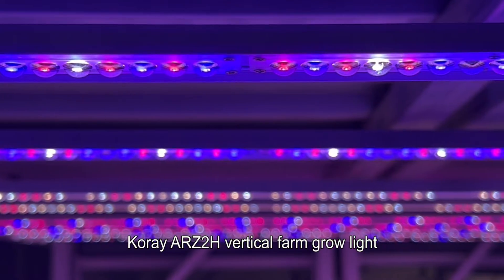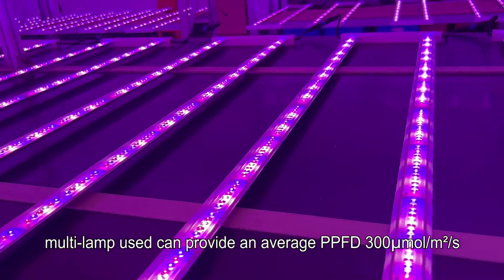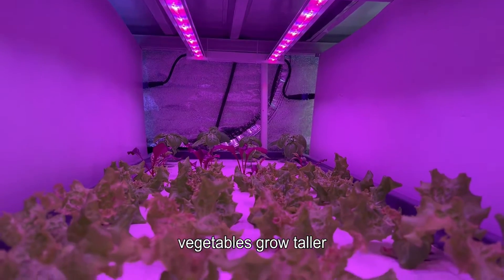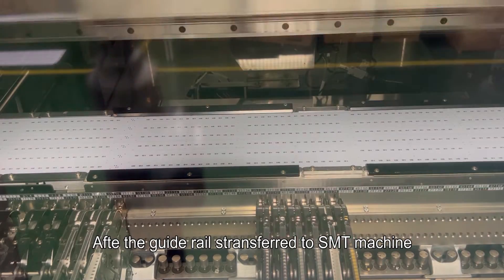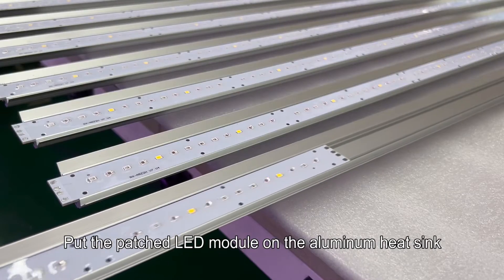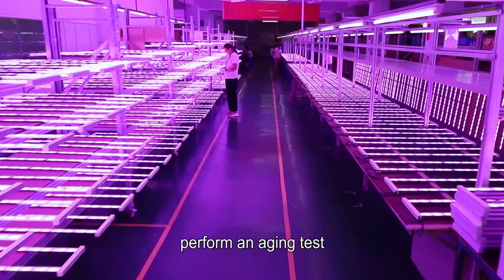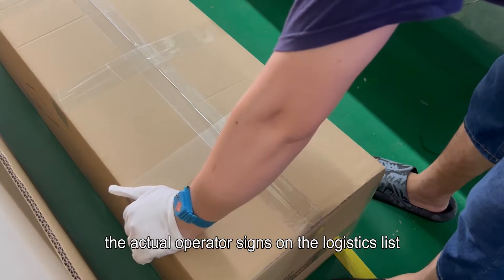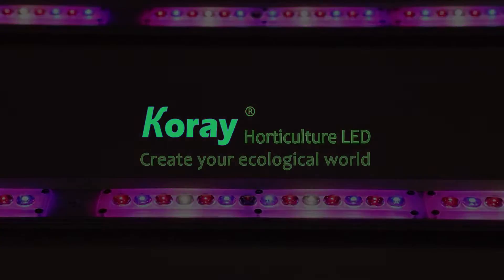How It's Made In Factory - Vertical Farming Grow Lights Manufacturing Processes & spectrum Revealed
Koray ARZ2H vertical farm grow light designed for urban agriculture, indoor cultivation, mainly used in plant factories, hydroponic vegetables, berry crops etc. This is a cost-effective grow light, double-row design, easy to install, built-in power supply, AC input, unique condenser lens, improve photosynthetic photon density PPFD, multi-lamp used can provide an average PPFD 300µmol/m²/s, promotes the rapid growth of crops.
ARZ2H hydroponic vegetable plant light, there are various spectrums to choose from:
Multi-blue light spectrum: multi-blue light spectrum with peak wavelengths 435-440nm, which can make leafy greens better shape, in full form with thicker leaves, suitable for basil cultivation.
General-purpose plant light spectrum: high-efficiency and high-color rendering is suitable for the full-cycle growth of most crops, and is a general-purpose plant light spectrum.
More red light spectrum: more red light, raising the height of crops, vegetables grow taller, suitable for some lettuce cultivation.
We can also customize the spectrum, size and power according to your requirements.
Today, let's take a look at the production process of ARZ2H grow light and the related process of spectrum test.
For the manufacture of grow lights, let's start with the LED module patch.
PCB Solder Paste Printing
SMT Surface Mount LED
Reflow Soldering Surface Mount Components Soldering
potting waterproof LED module
Flicker-free driver potting protection
ARZ2H Grow Light Assembly
Conjoined condenser lens installation.
Photosynthetic Light Quantum Flux PPF Test
Photosynthetic light quantum density PPFD test
Aging Impact Test
I am a grow light engineer,welcome to discuss the knowledge of plant lamps

ARZ2H Spectral Test:
There are 12 different spectrums here, including 8 different ARZ2H plant light spectrums.
We've selected several excellent hydroponic vegetables spectrums, if you need more information, please contact Koray.